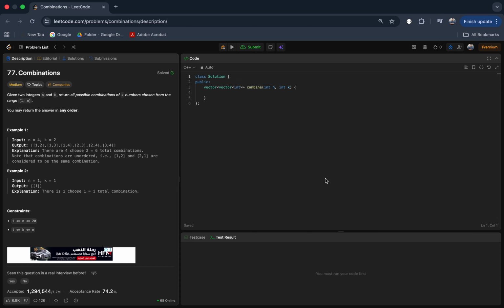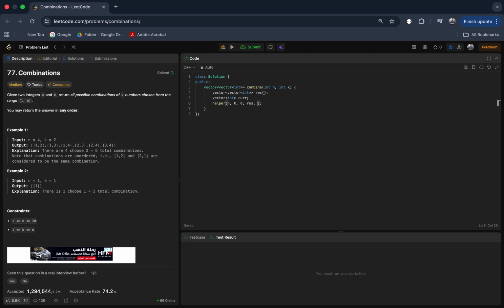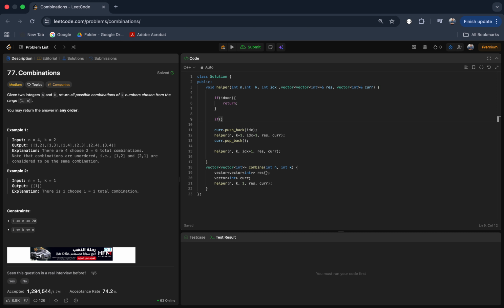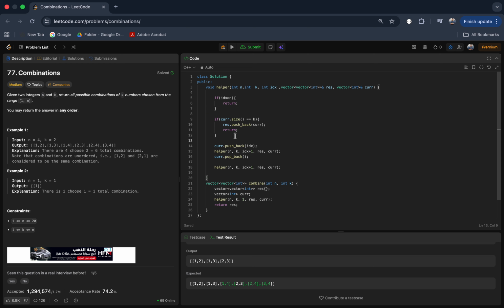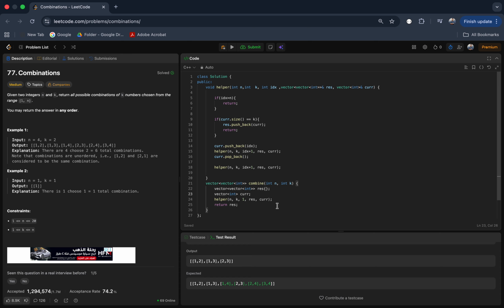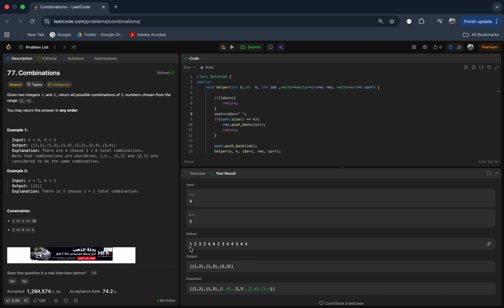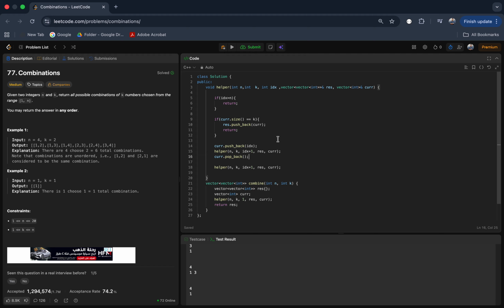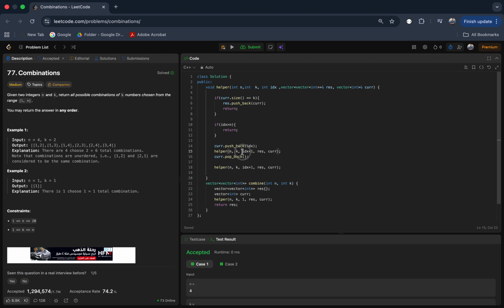Combinations Problem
Hii everyone , I have explained the combination leetcode problem with pick and don't pick pattern